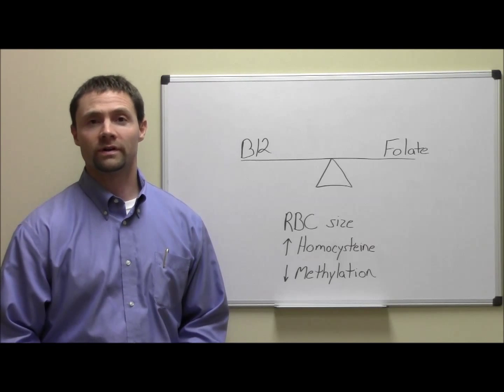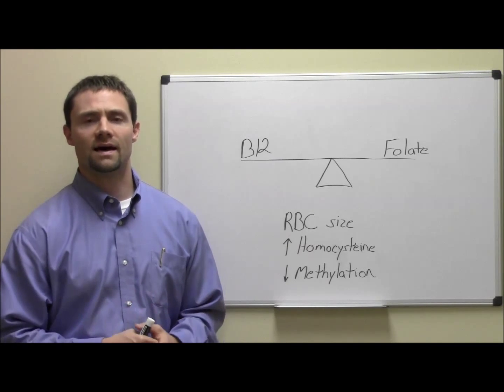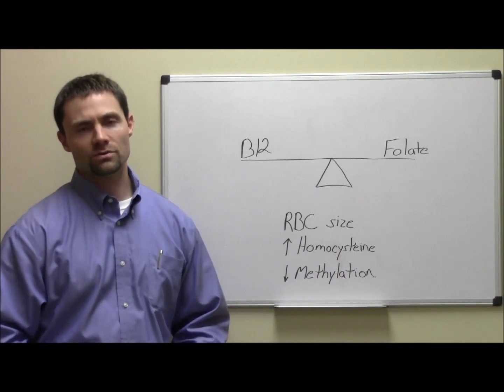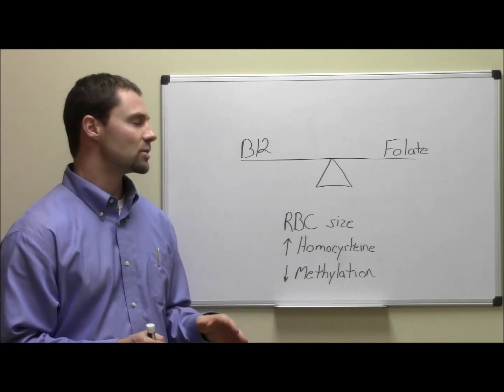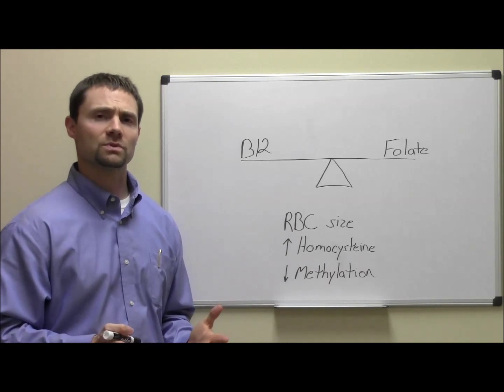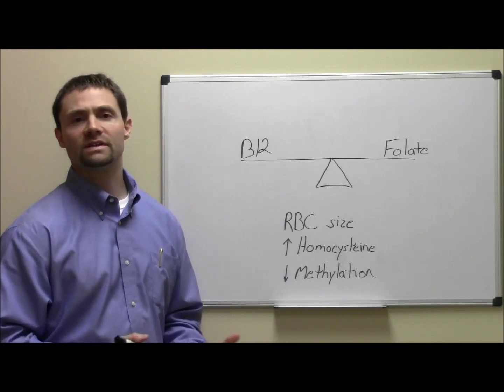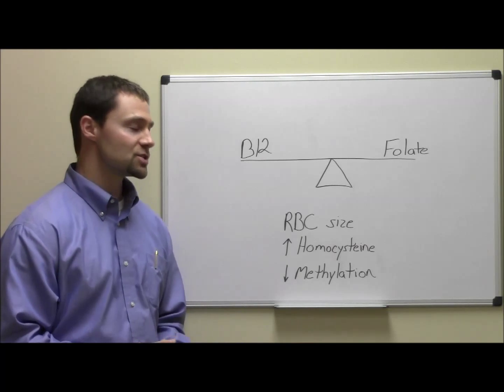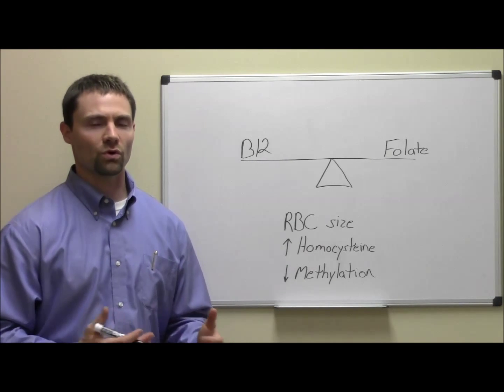B12 and Folate